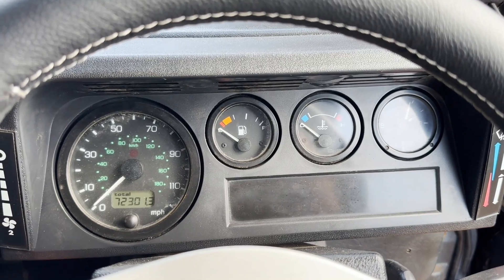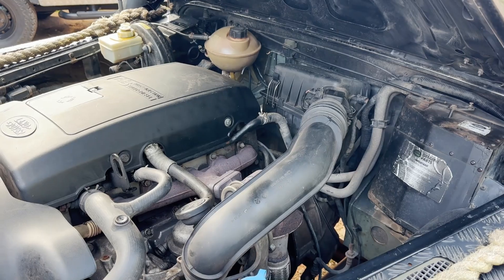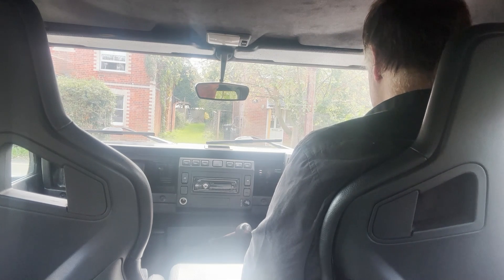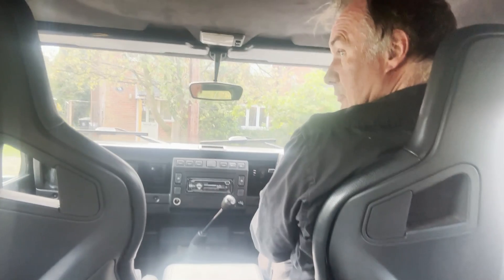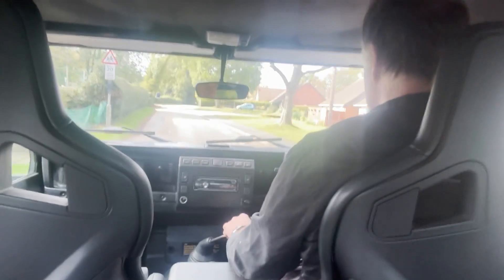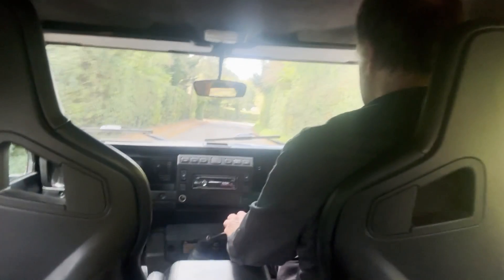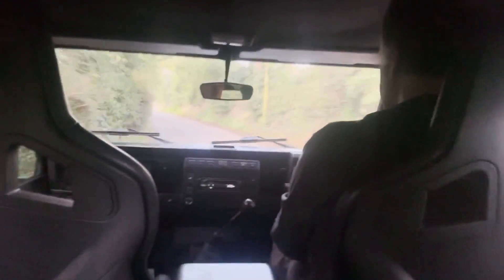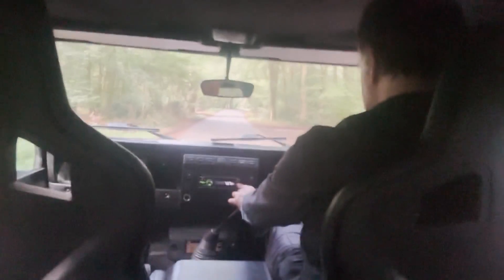motodrome 2007 Defender 110 TD5 dcab SPECTRE replica for sale starting, idling, driving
2007 Defender 110 TD5 dcab SPECTRE replica for sale starting, idling, driving @motodromehenleyonthames

motodrome offer this low mileage 2007 (although comes with the plate shown)  Land Rover Defender 110 TD5 Spectre replica,  finished in the correct black.

10 mean-looking Defender double cabs were built by Land Rover and featured in the epic alpine chase scene in the 2015 James Bond film ‘Spectre’, driven by the baddies, and were eventually destroyed by Bond with an aeroplane.

Only 7 survived the filming, in various conditions. A provenanced original will now set you back north of £240k.

Almost immediately, a massive demand sprang up for accurate replicas of these iconic vehicles, and this is one of them.

Starting with a very late registered (2007) low mileage 110 TD5, it was bought up to Spectre specification including:
• Roll cage with integrated roof rack and auxiliary spotlamps
• 35in Maxxis tyres on the appropriate rims
• Extra-wide arches
• Front-mounted Warn winch and winch bumper
• Soft front A-bar
• KBX front end treatment and LED lights all round
• Snorkel
• 2in lift with SuperGaz suspension and steering damper, and polybushing
• NAS spec rear step with integrated towpack
• Puma bonnet
• Black chequerplate to wingtops and modesty covers
• Full-length sidesteps, and of course not forgetting the iconic rope arrangement

Internally it has
• Recaro front seats in black leather/alcantara
• Sports steering wheel
• Centre cubby box
• Black headlining
• Electric front windows and central locking with immobiliser
• Modern stereo

This one has a low odometer reading of just  73000 miles, and comes with comprehensive history including service printout showing 8 services up to 59933m.
Since 2020 it’s been meticulously maintained by Dartmoor 4x4, and in 2023 it had a huge amount of rectification work to bring it up to it’s current standard including:
New propshafts and swivels, rebuilt brakes, new battery, upgraded one piece rear half shafts, new rear shocks, new wheels, reconditioned steering box with new drop arm, new wheelarches, reconditioned transfer box and new A-frame ball joint.

It will come with a fresh 12M MOT on sale,  and our usual 6 month warranty
We have 2 ignition keys and fobs

Drives exactly as it should, and gets admiring glances wherever it goes.